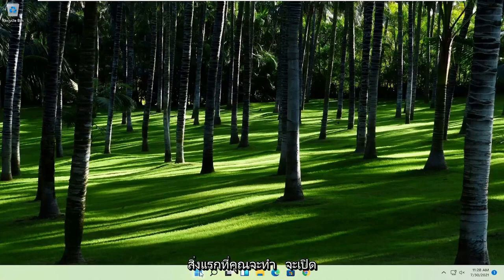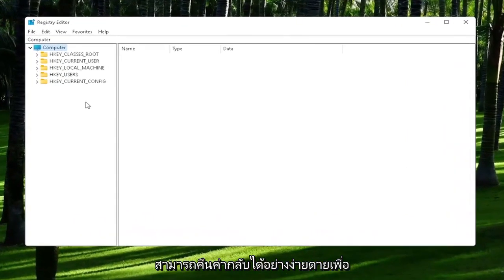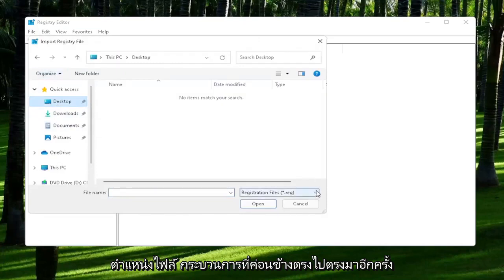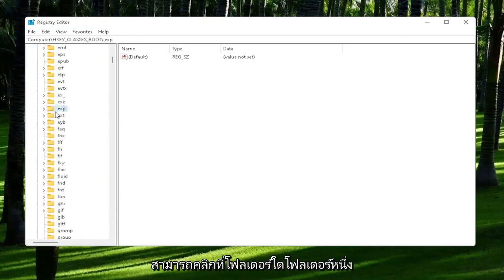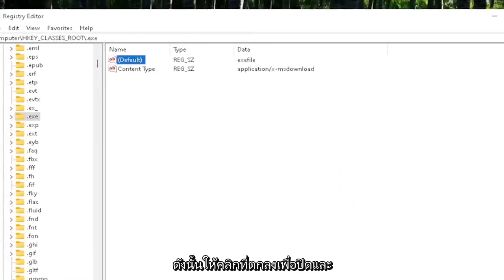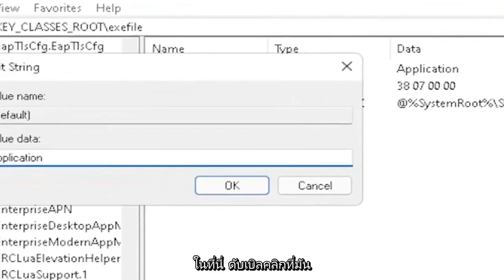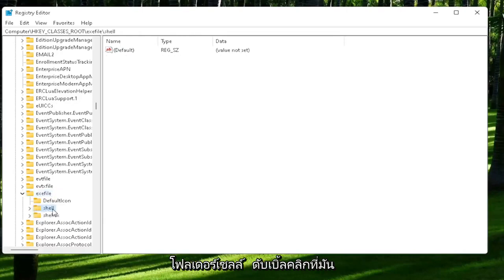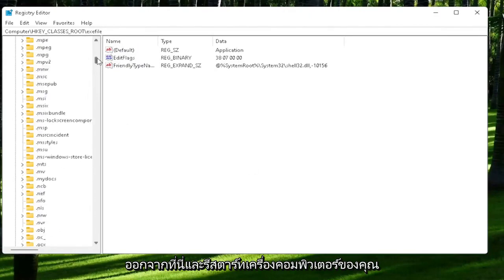แก้ไขแอปไม่สามารถเปิดได้ใน Windows 11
แอพและเกมไม่เปิดใน Windows 11 (แก้ไขแล้ว)

Windows 11 เป็นระบบปฏิบัติการที่ใช้งานง่ายที่สุดในตลาดในขณะนี้ และแน่นอนว่าเป็นระบบปฏิบัติการที่มีฐานผู้ใช้สูงสุด น่าเสียดายที่แม้แต่ระบบปฏิบัติการที่ดีที่สุดก็ไม่สามารถป้องกันปัญหาได้ในขณะนี้

มันน่าหงุดหงิดเมื่อโปรแกรมปฏิเสธที่จะเปิดเมื่อคลิก แต่ข่าวดีก็คือมีการแก้ไขหลายอย่าง คุณไม่จำเป็นต้องมีความชำนาญด้านเทคโนโลยีเพื่อแก้ไขปัญหา เพียงแค่ลองทำตามขั้นตอนเหล่านี้สองสามขั้นตอนเพื่อให้ Windows 11 ทำงานตามที่ควรจะเป็น

ไม่เปิด windows11
ไอน้ำไม่เปิด windows 11
discord ไม่ยอมเปิด windows 11
เบราว์เซอร์โอเปร่าไม่เปิด windows 11
เบราว์เซอร์ไม่เปิด windows 11
แผงควบคุมไม่เปิด windows 11
csgo ไม่เปิด windows 11
แสดงการตั้งค่าไม่เปิด windows 11
ไอคอนเดสก์ท็อปไม่เปิด windows 11
ตัวป้องกัน windows ไม่เปิด windows 11
ไฟล์ exe ไม่เปิด windows 11
file explorer ไม่เปิด windows 11
ตัวแก้ไขรีจิสทรีไม่เปิด windows 11
setup.exe ไม่เปิด windows 11

บทช่วยสอนนี้จะใช้กับคอมพิวเตอร์ แล็ปท็อป เดสก์ท็อป และแท็บเล็ตที่ใช้ระบบปฏิบัติการ Windows 11 (Home, Professional, Enterprise, Education) จากผู้ผลิตฮาร์ดแวร์ที่รองรับทั้งหมด เช่น Dell, HP, Acer, Asus, Toshiba, Lenovo, Huawei และ Samsung .